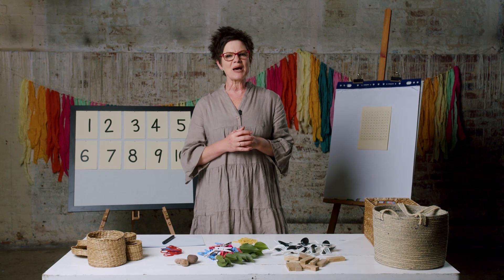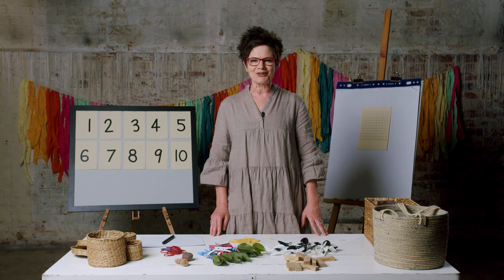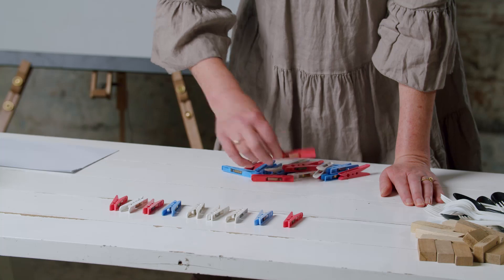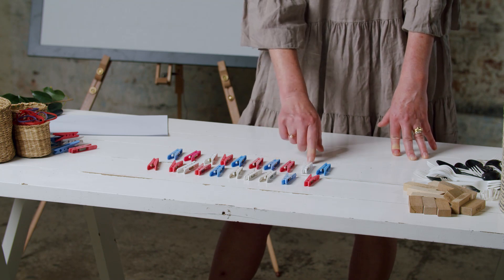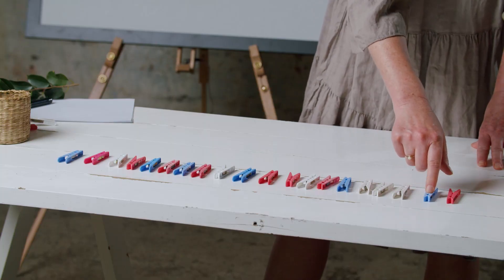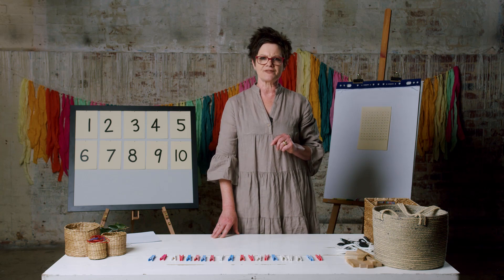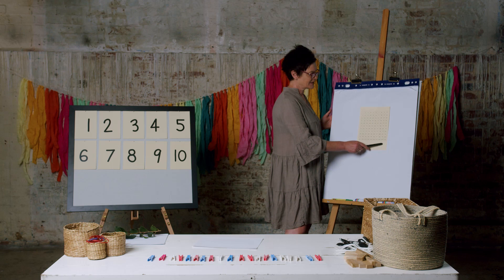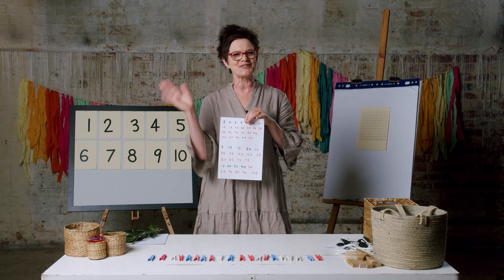Year 2 Numeracy - Lesson 1 - Number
In this lesson you'll learn strategies for how to count groups of objects from around your home. You'll need to find things to count around your house. You'll also need something to write with and a piece of paper.